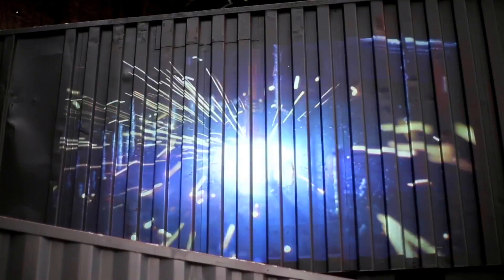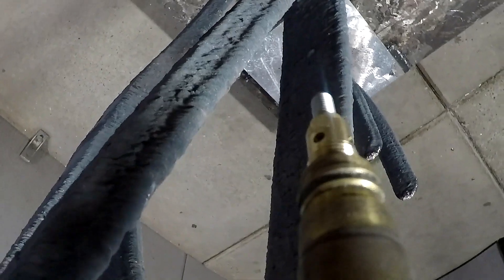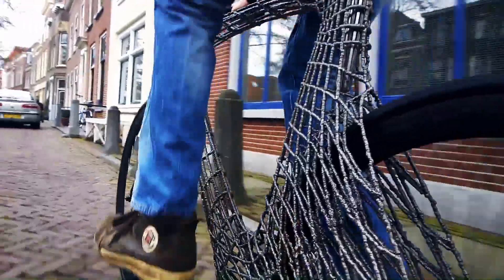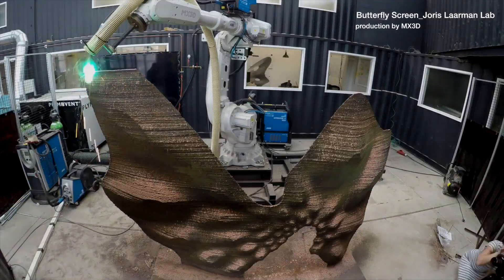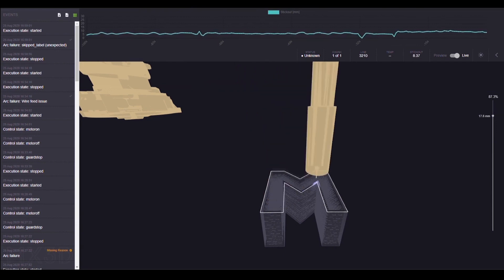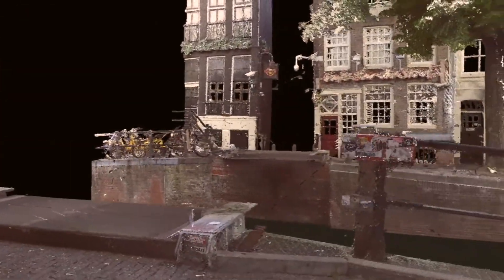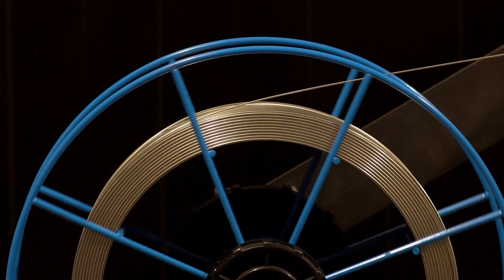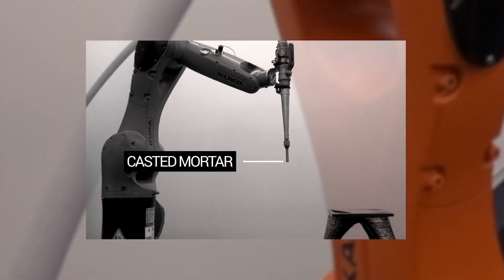3D Printed METAL is Automating Construction [MX3D]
We've seen many projects implementing printed concrete in construction but now let's examine MX3D and their 3D printed metal technologies. Metal offers all kinds of advantages over concrete and is far stronger in tension. MX3D has printed bikes, bridges, structural building components and more!